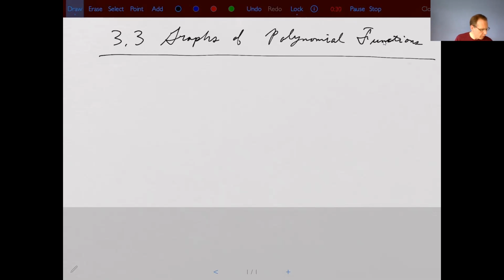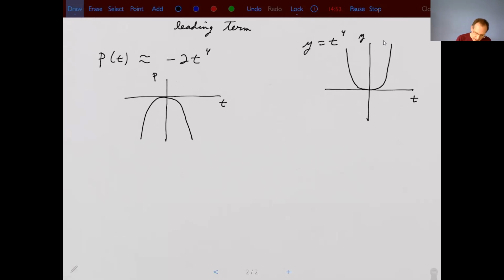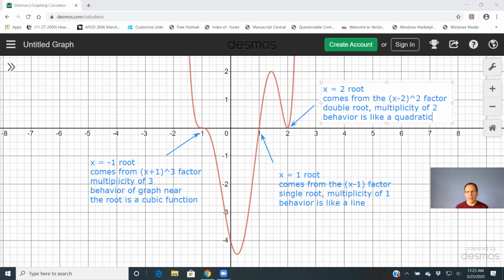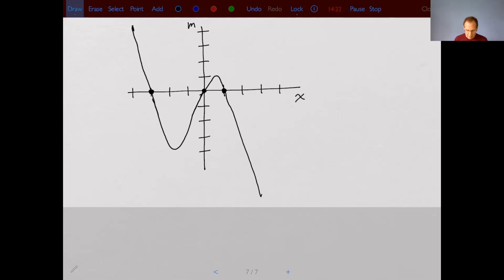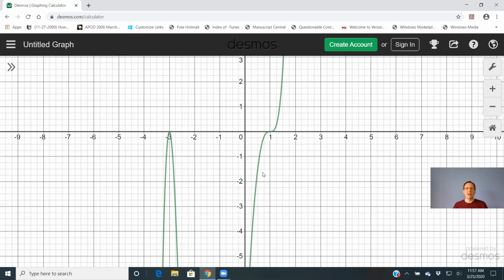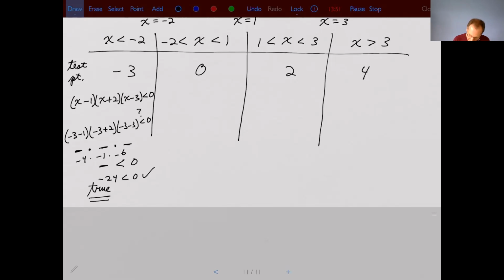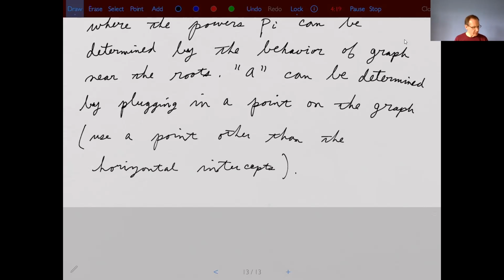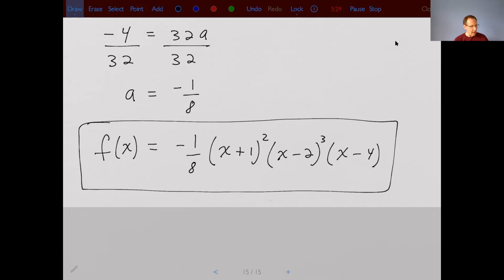video lecture precalculus 3 3